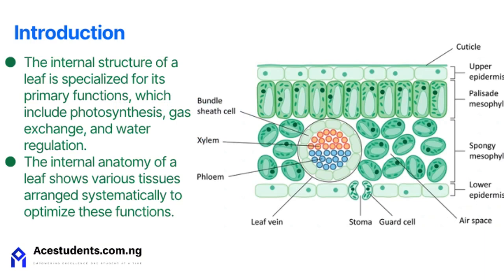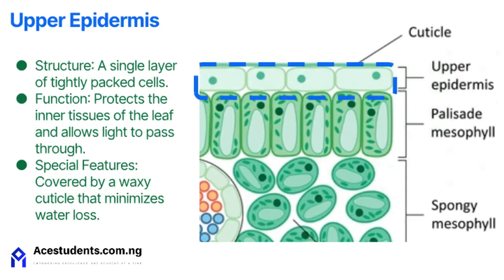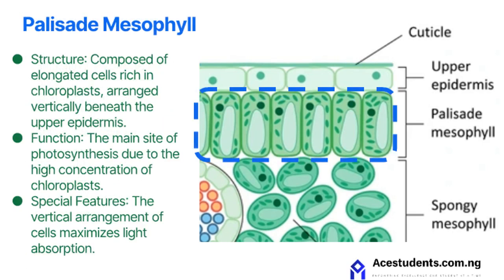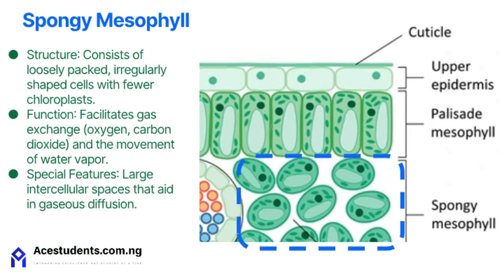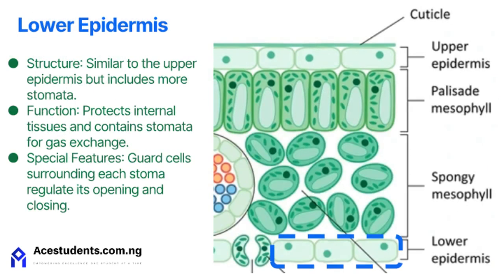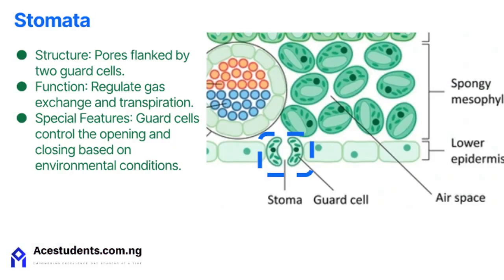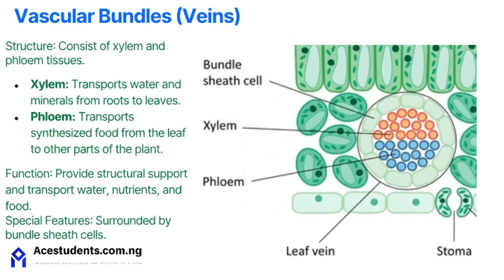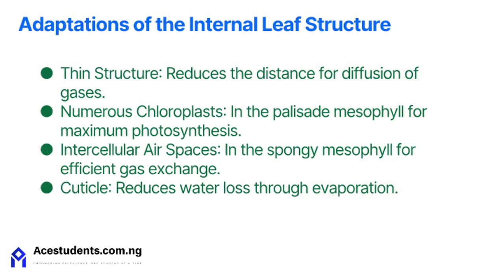JAMB Biology| Internal Structure of a Leaf Explained | Key Points and Likely Exam Questions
Unlock the secrets of the internal structure of a leaf in this easy-to-understand Biology lesson! 🌿 Whether you're preparing for WAEC, JAMB, IGCSE, or SAT, this video provides a clear breakdown of leaf anatomy, focusing on essential concepts like the palisade mesophyll, spongy mesophyll, xylem, phloem, and stomata.

This video is perfect for students aiming to ace exams while building a strong foundation in Biology. 🎯